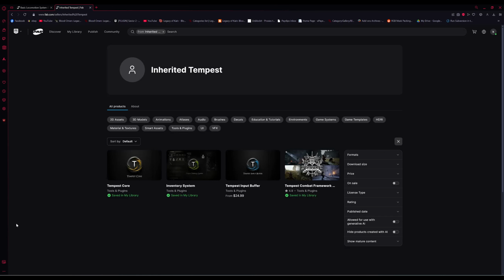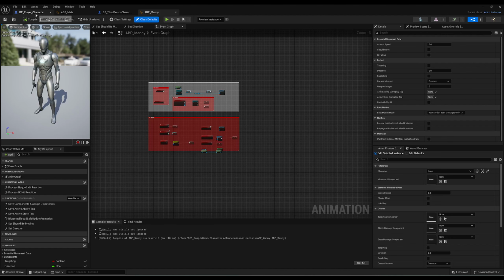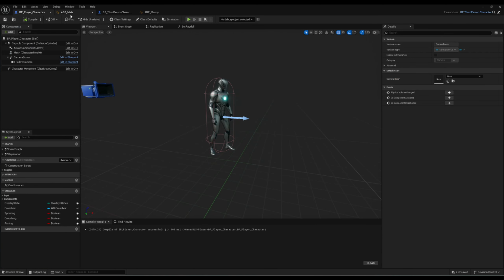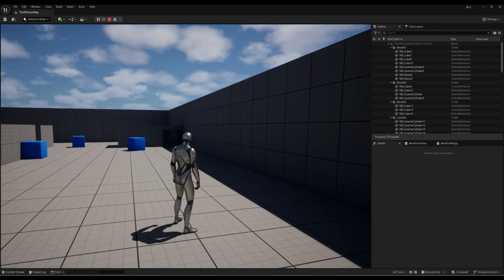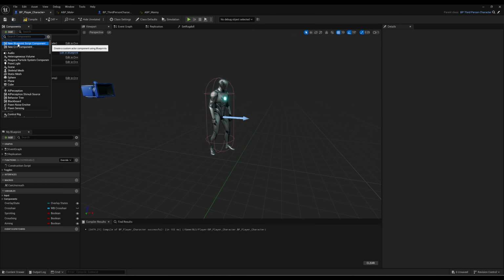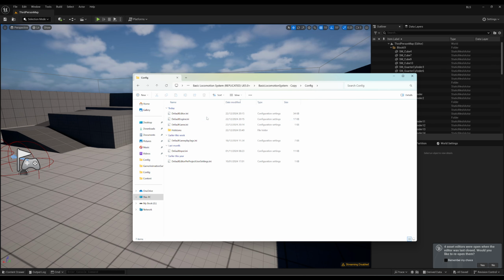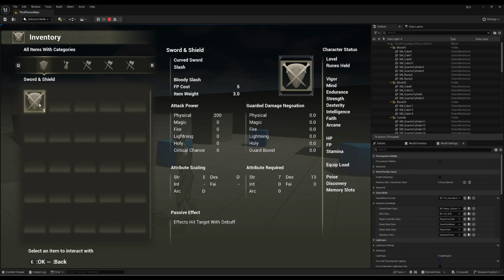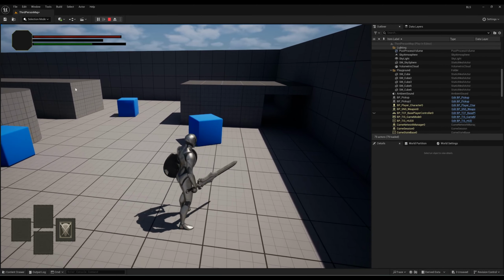BLS+Tempest Combat Framework+ TIS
A quick tutorial to show how quick and easy the tempest combat framework and tempest inventory system are to setup with a locomotion system for a quick head start on your project.